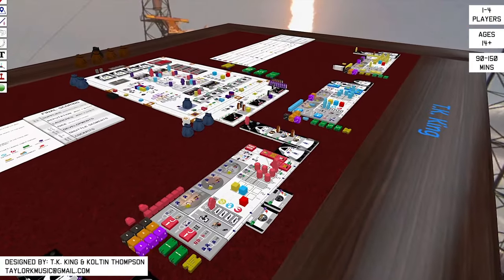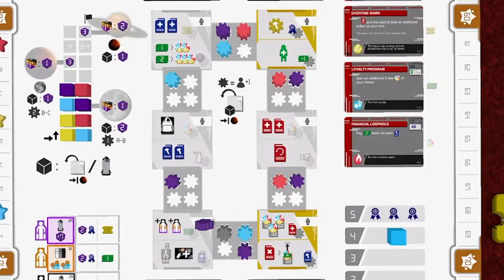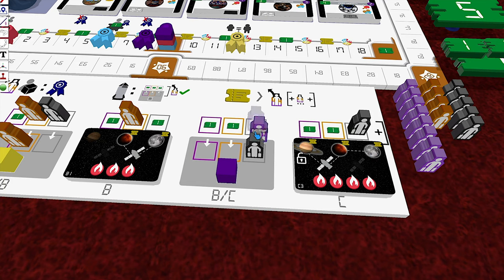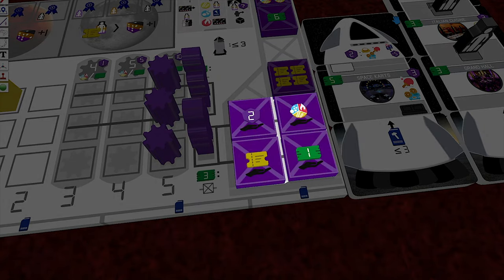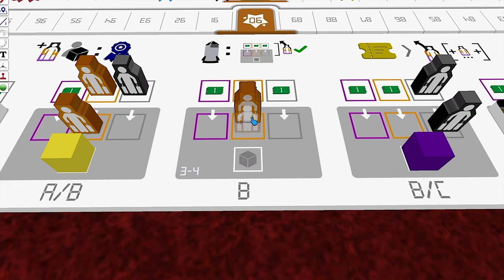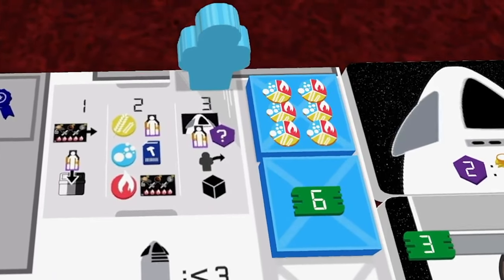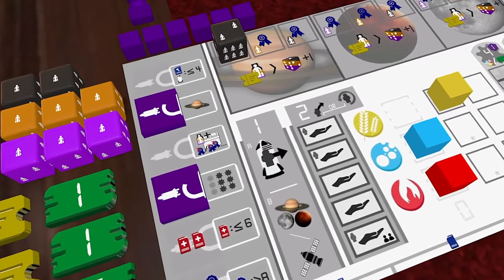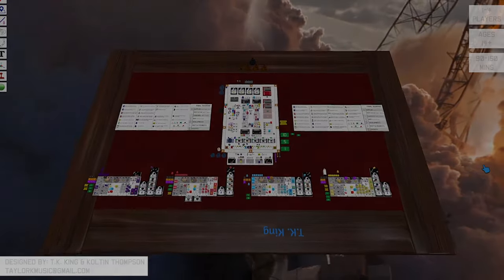Galactic Cruise - Cardboard Edison 2023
The entry video for Galactic Cruise into the 2023 Cardboard Edison Award.

If you'd like to follow along in the development of Galactic Cruise, we'd love to have you join us for the journey!